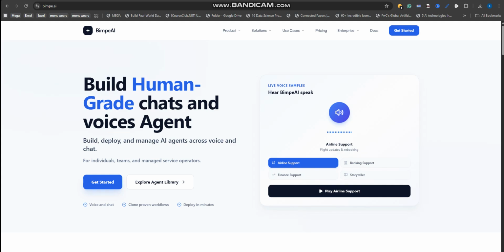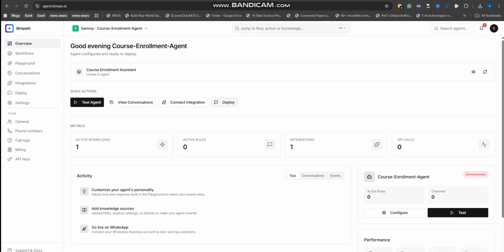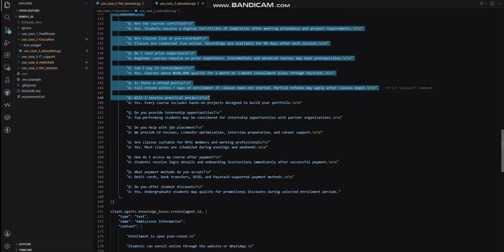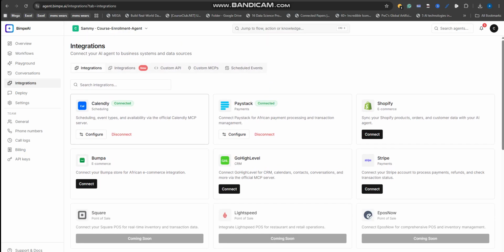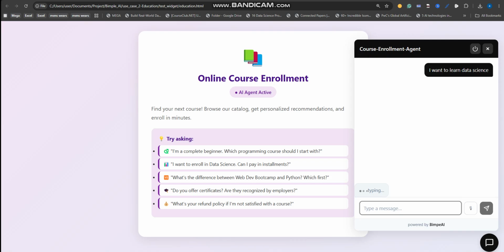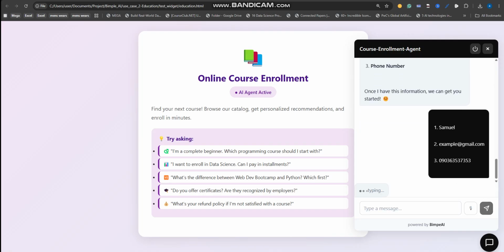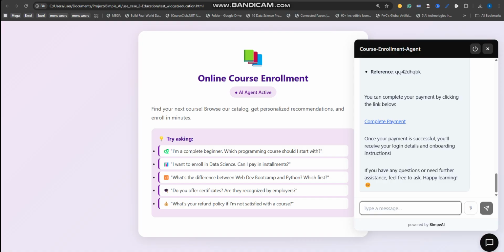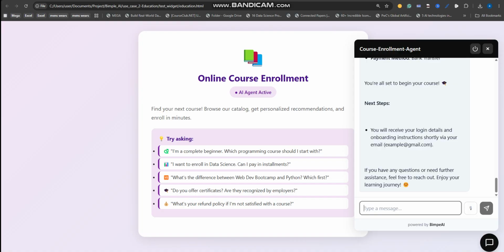AI Course Enrollment Agent: Turn Student Questions Into Sign-Ups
Watch an AI course-enrollment agent answer programme questions, guide prospective learners and capture the information needed to continue an application. This BimpeAI use case shows how training providers, academies and education businesses can respond to prospective students more quickly.

Customise it with course details, entry requirements, fees, schedules and enrolment actions.